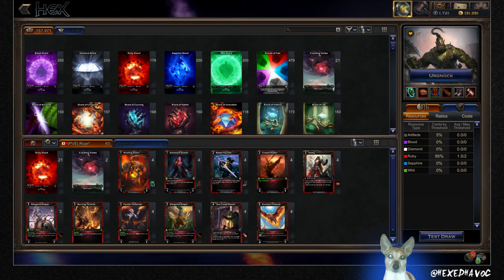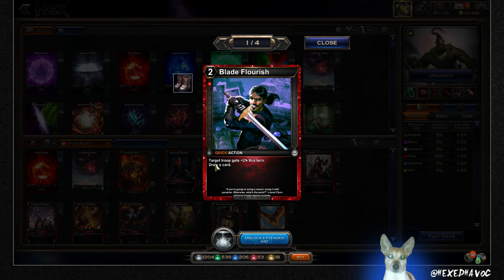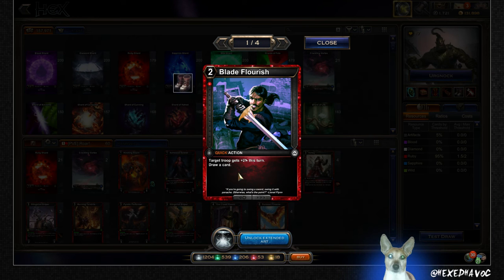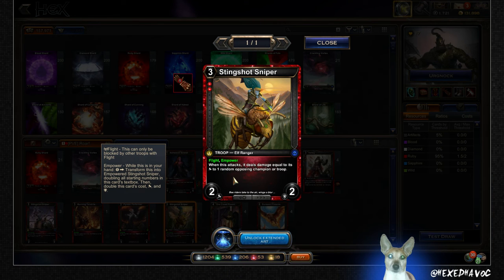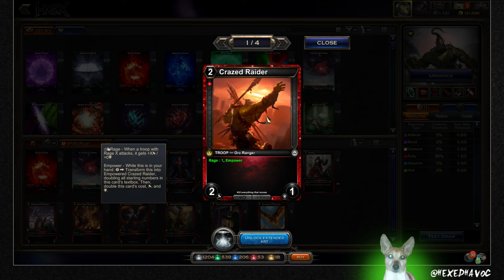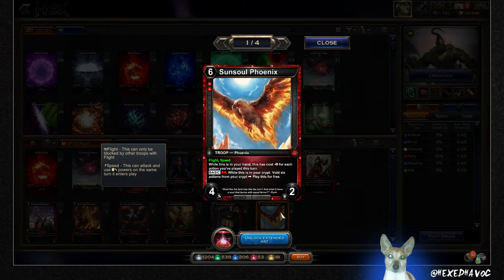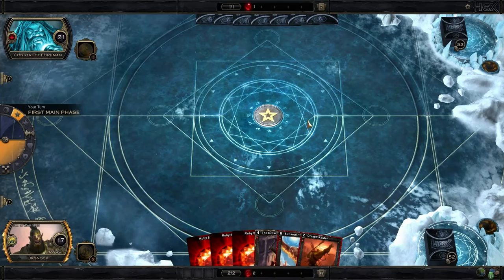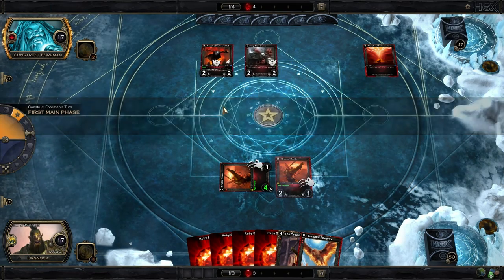[ HEX TCG ] The Crowd Roars 2.0 (PVE / Arena deck)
A heavy modification on my mono ruby crowd roars deck (mainly for use in the arena) that is a lot faster and extremely fun :)